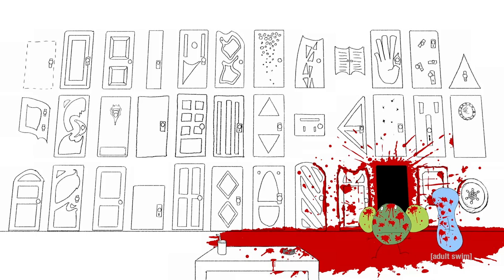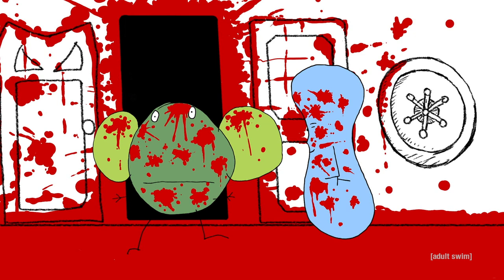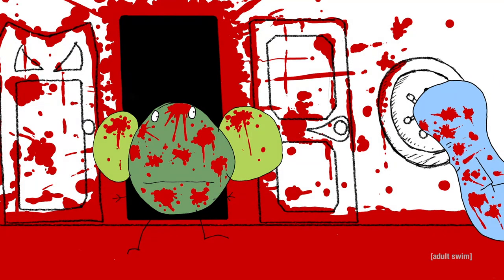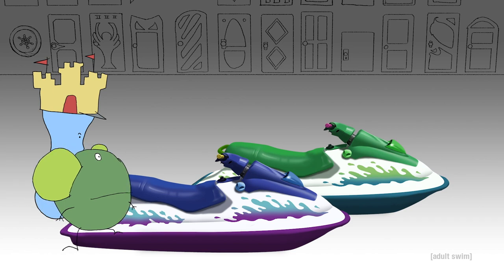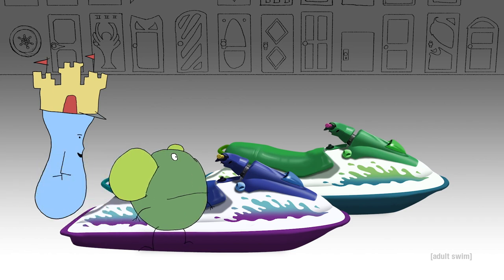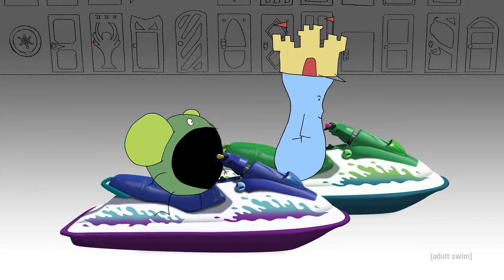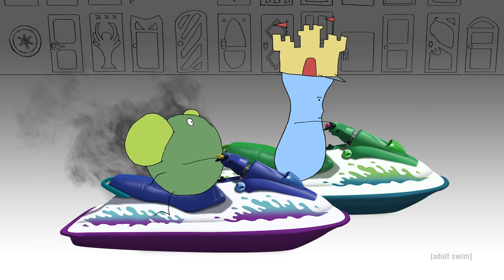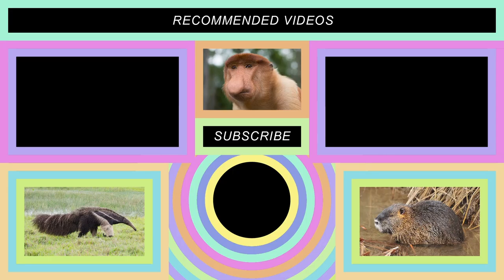An Escape Plan | 12oz Mouse | adult swim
12oz Mouse continues M-F this week and next at midnight ET/PT on adultswim

About Adult Swim:
Get your Adult Swim fix whenever and wherever you want or by downloading the Adult Swim app. Binge marathons or watch selected episodes of many of your favorite shows including Rick and Morty, Robot Chicken, Venture Bros., Aqua Teen Hunger Force and many more. And check out the Live Stream, our block of live, interactive shows every weekday